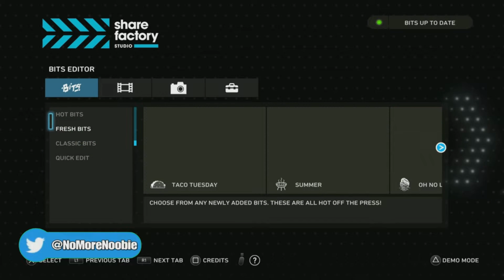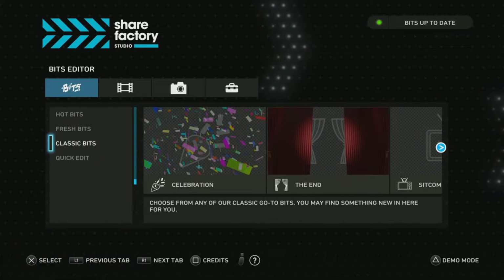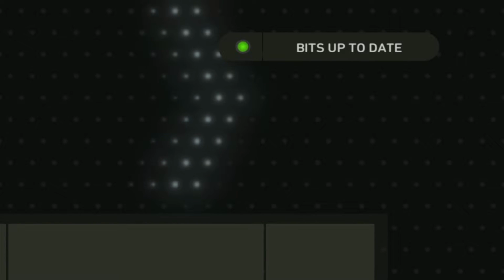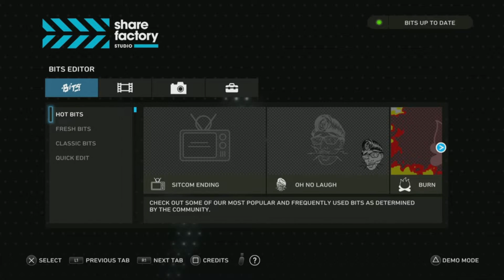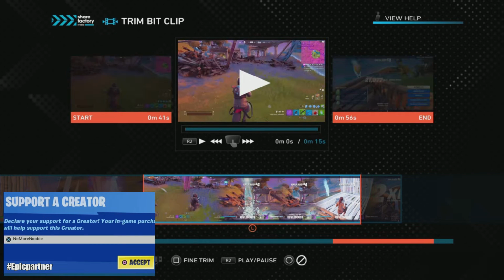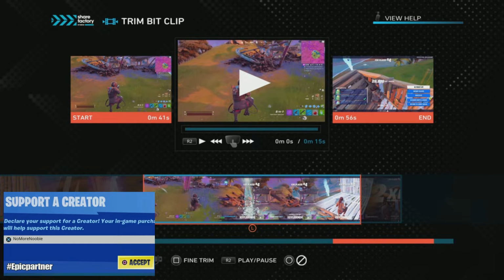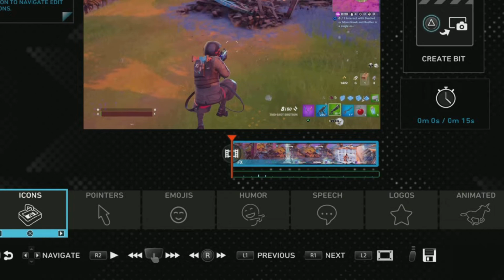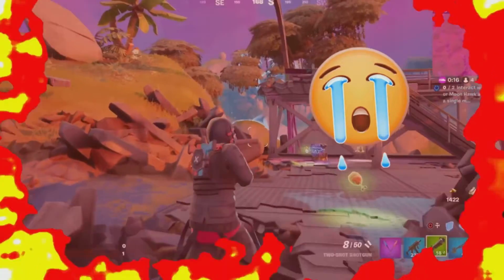Sharefactory Studio BITS - Introduction (PS5)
PS5 Sharefactory Studio Bits Editor is a new feature for creating personalised short sharefactory videos using PS5 gameplay clips or screenshots. Bits Editor can only be used on PS5 so isnt on PS4 unfortunately. This is a quick Bits Intro. You can make videos with Bits (themes added to your video) and add animated emojis, stickers, voice overs, doodles, rebounds etc and much more. Have a go with Sharefactory Bits editor and see how you get on. Any questions do ask. Bits tutorial are coming next.

Use 'NoMoreNoobie' as Support A Creator Code in the item shop